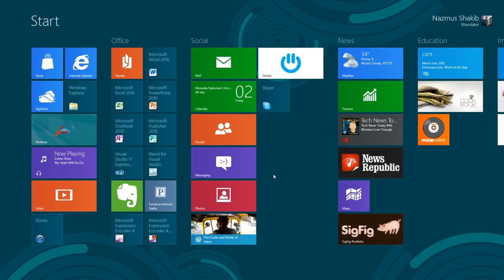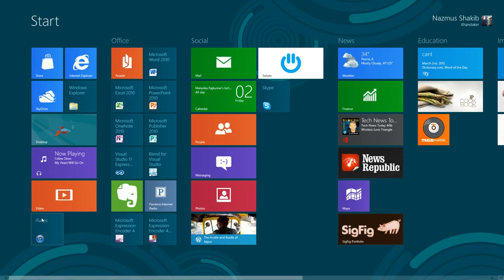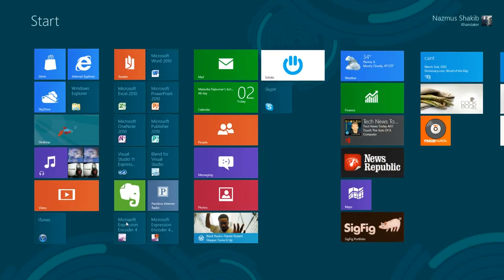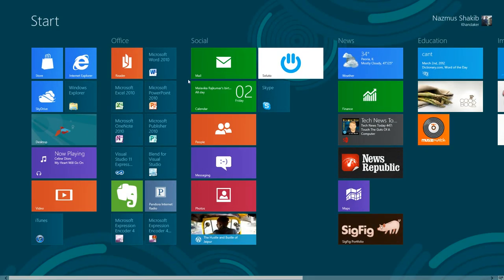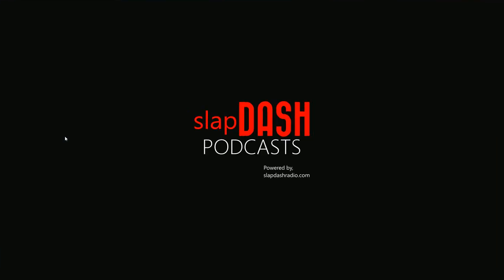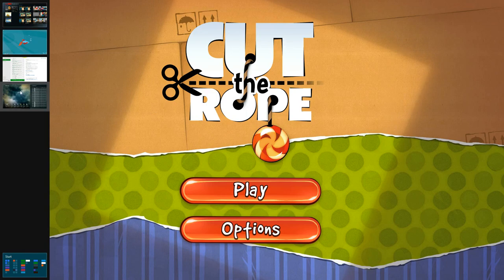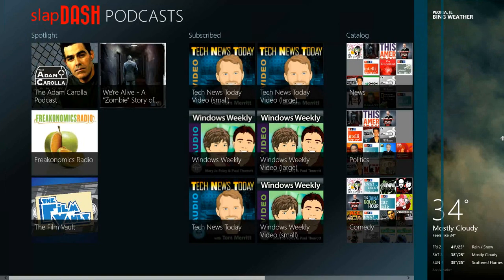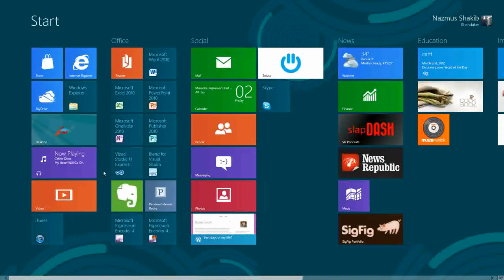How to Navigate Windows 8 With the Mouse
New to Windows 8? Here's some ways to navigate between apps in Windows 8 using the mouse.